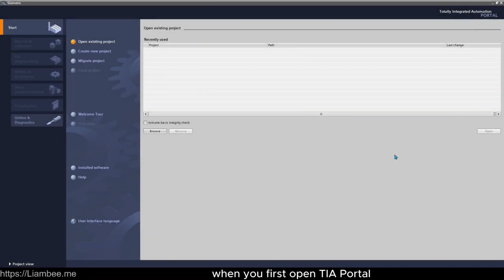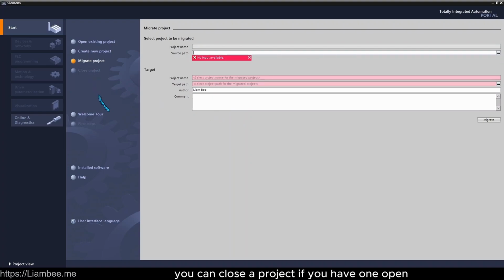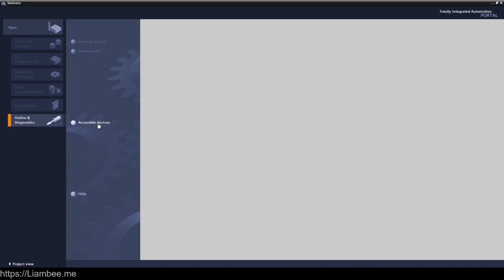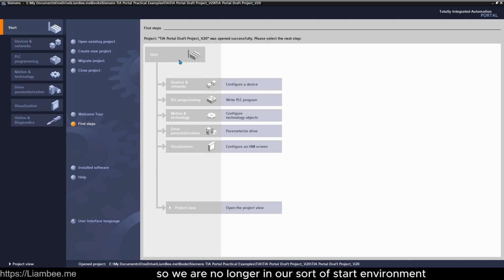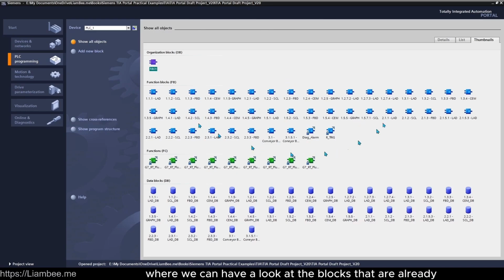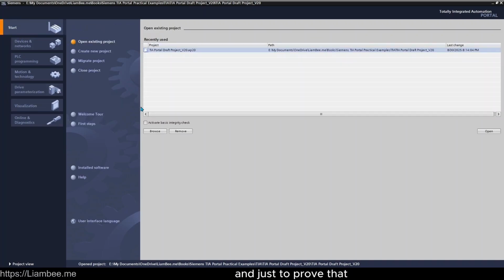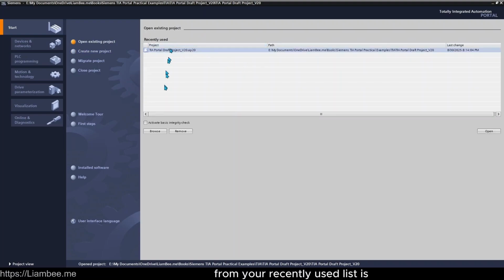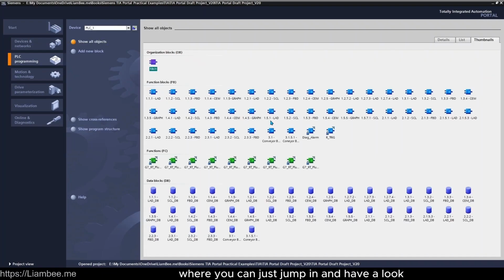The Complete Guide To TIA Portal V20 - Navigation & Views - The "Portal View"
In this lesson you get an introduction to the Portal View in TIA Portal, the default environment you see when first opening the software. The walkthrough explains how the Portal View acts as a home screen or dashboard that gives quick access to common tasks like opening existing projects, creating new ones, migrating older projects, checking installed software, and accessing help resources. You also see how to browse for projects, activate integrity checks, and use the accessible devices tool even when no project is open.

Once a project is created or opened, the Portal View reveals the First Steps area. Here you can configure devices, write PLC programs, work with technology objects, parameterize drives, or set up HMI screens. Several of these actions take you directly into more detailed environments, sometimes switching automatically into the Project View. The lesson highlights that although the Portal View offers convenient shortcuts and wizards, most development work happens in the Project View. The instructor notes that many users may choose to disable the Portal View entirely, but encourages exploring it to understand the options available.